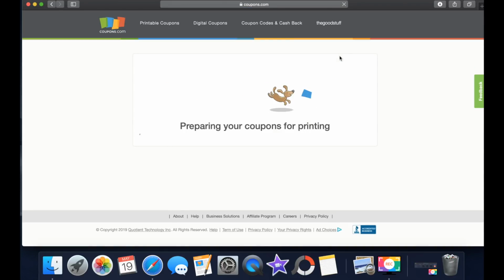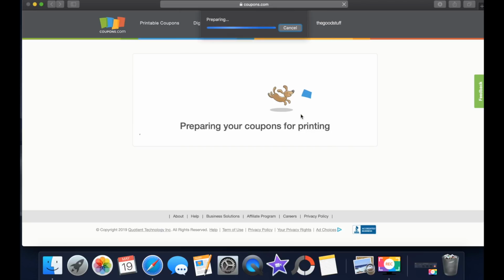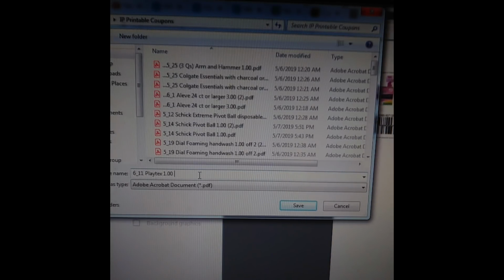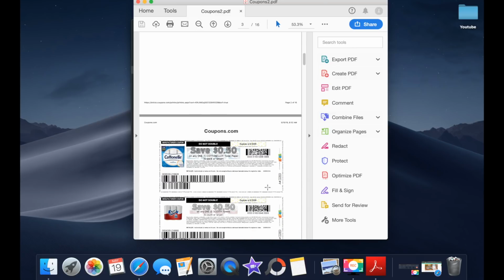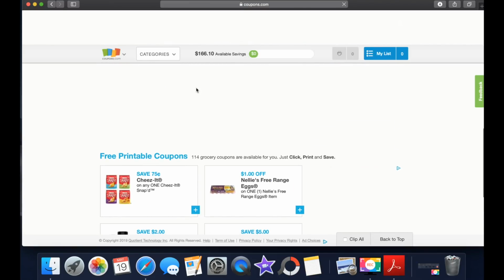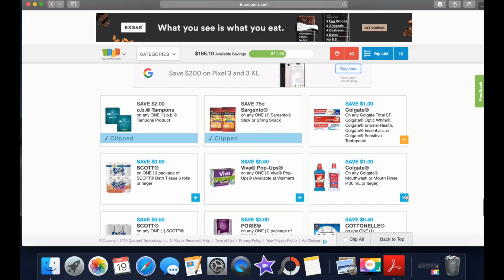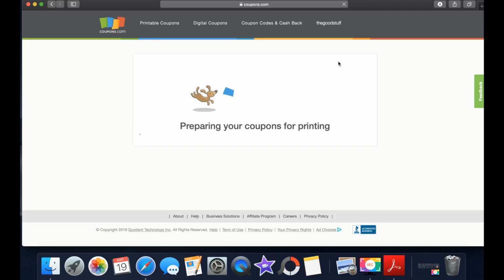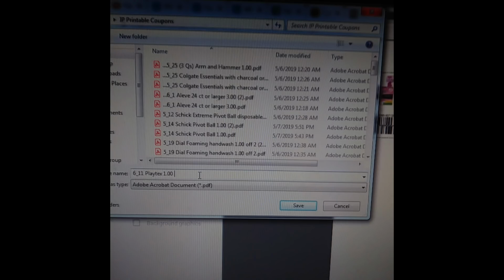How to Save Your Coupons as a PDF File // Coupon Tutorial Series #1 // Shop with Sarah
🛒 Lets Be Couponing Buddies!🛒

💲Get a $10 💵welcome bonus💵 by clicking the link to join Ibotta💲

***Join Fetch Rewards get gifts cards back with your receipts!***

Wanna send me friend mail??

COMMENT POLICY